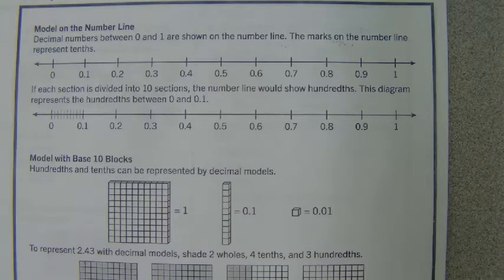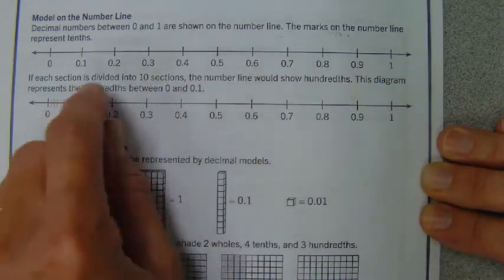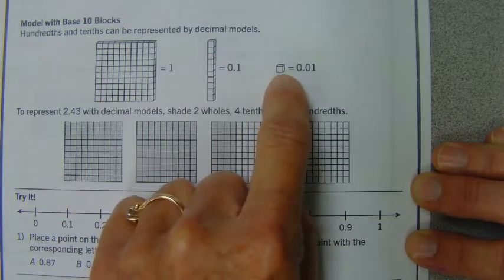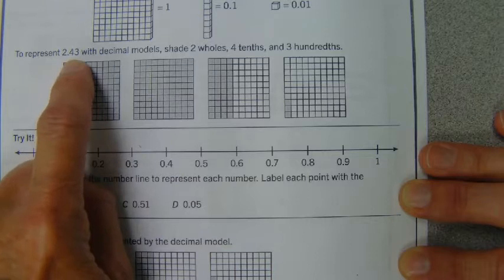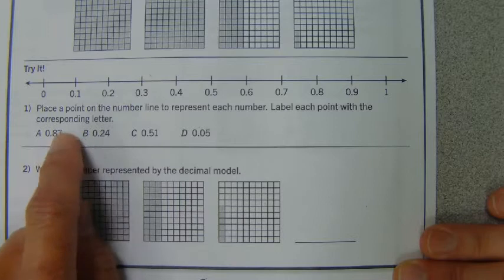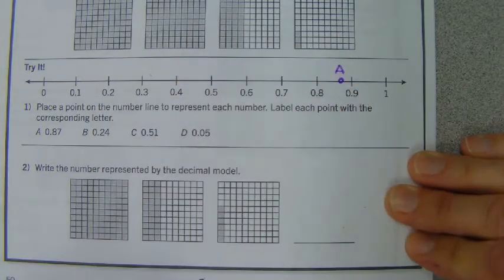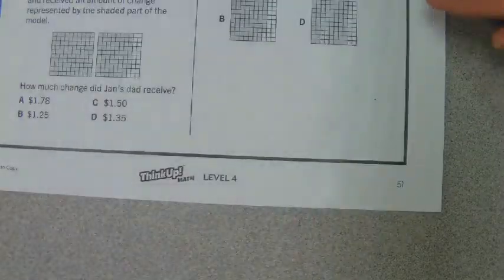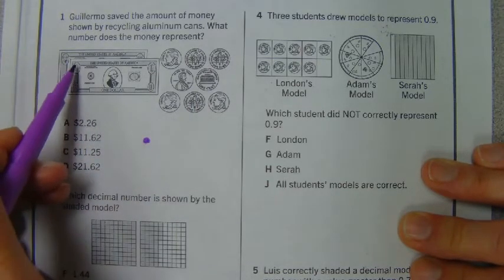Think Up Unit 5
Think Up Unit 5 Use Models to Represent Decimals